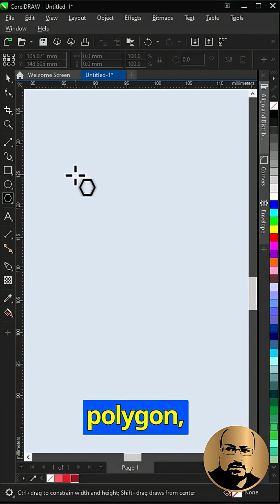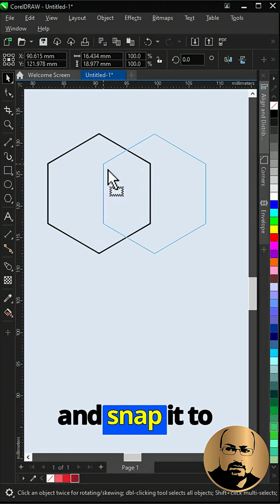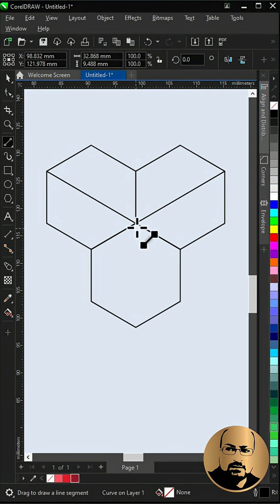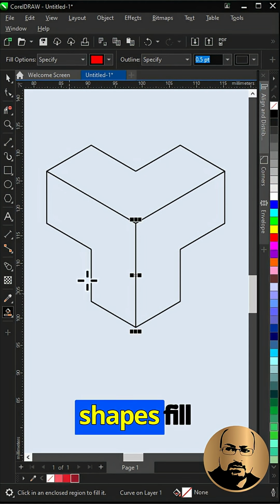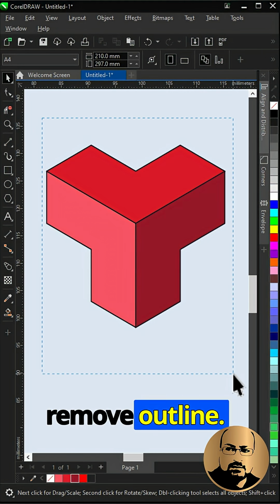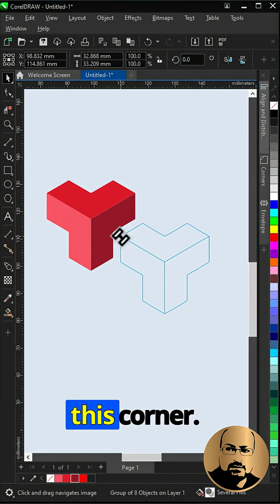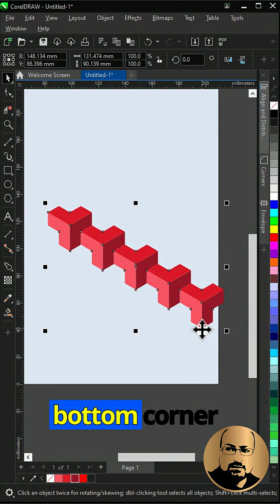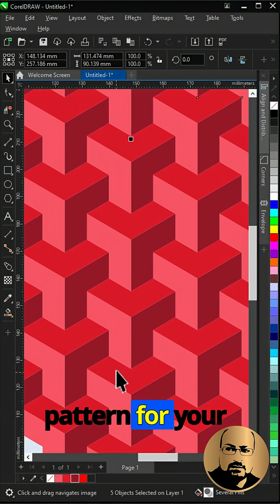Easy Graphic Design Trick You Can Try Today!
CorelDRAW Hacks You NEED To Know
Learn how to create a repeating geometric 3D pattern using CorelDRAW with this quick tutorial! This digital art technique demonstrates simple steps and tips and tricks. Master Corel Draw and graphic design to create amazing geometric 3D patterns!